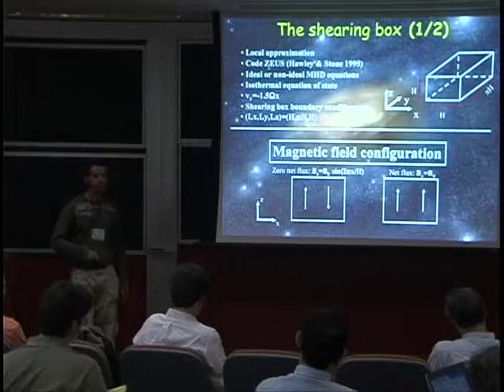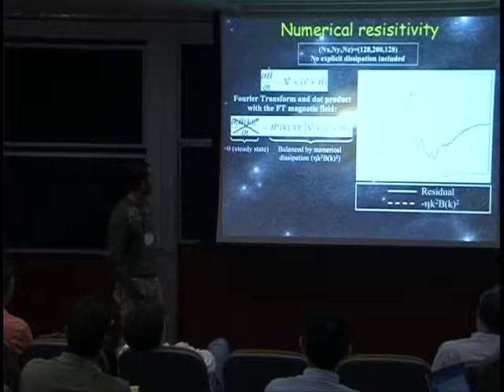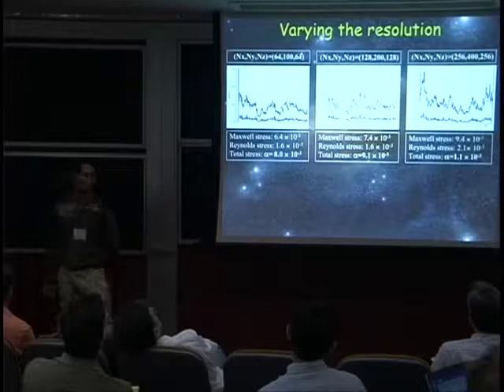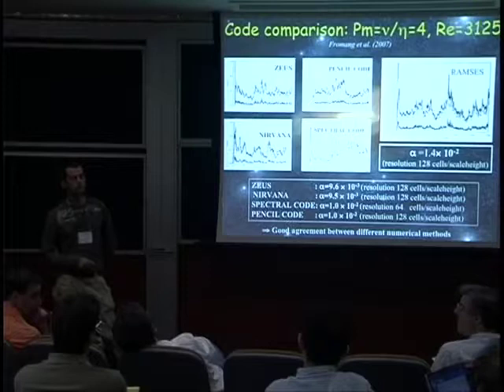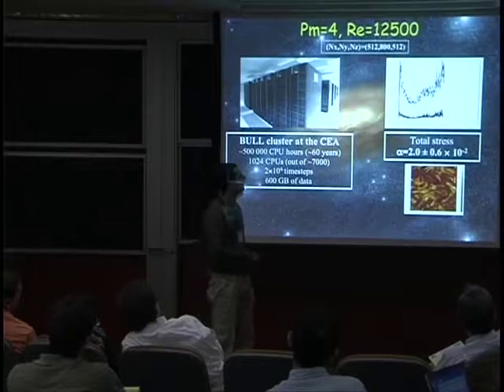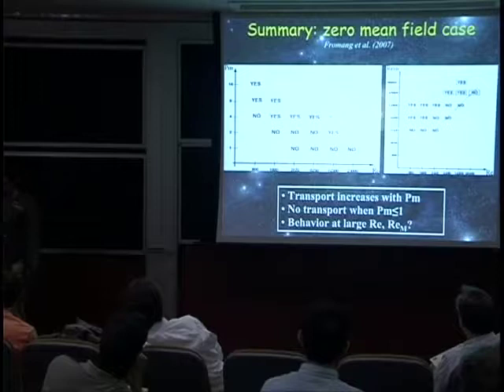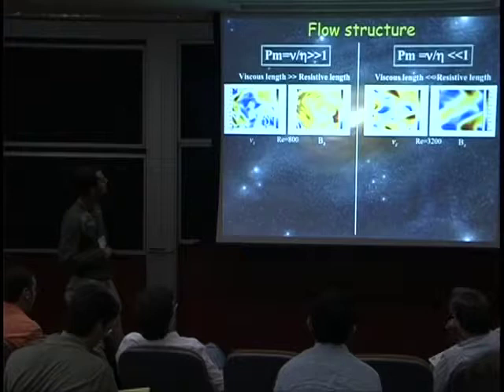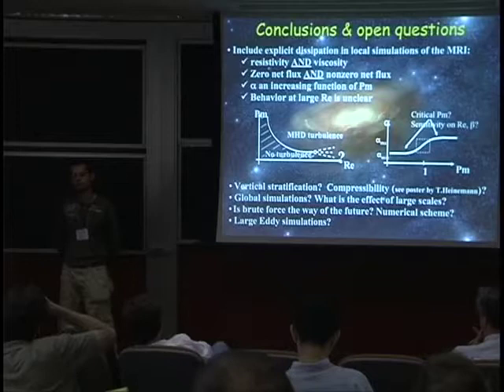MRI-Driven Turbulence - Numerical Simulations of the MRI: the Effect of...- Sebastien Fromang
MRI-Driven Turbulence - Numerical Simulations of the MRI: the Effect of Dissipation Coefficients
Sebastien Fromang
CEA, Saclay